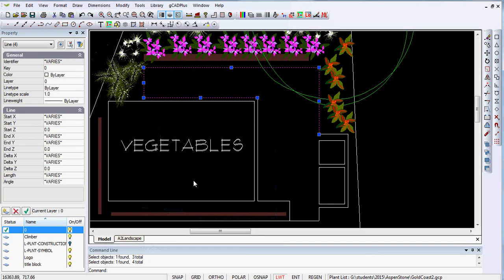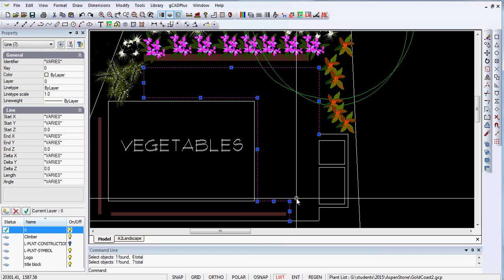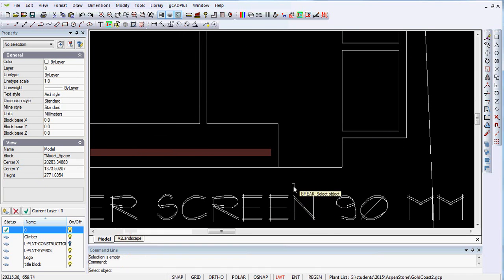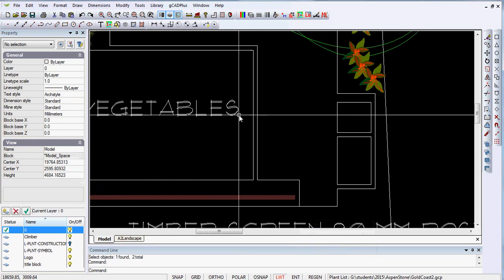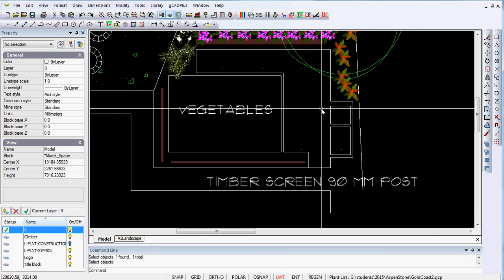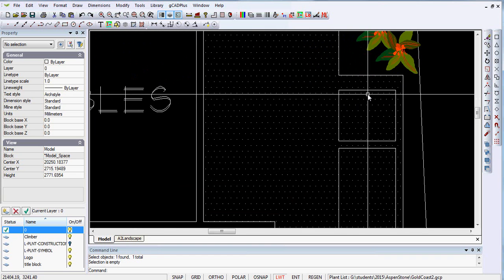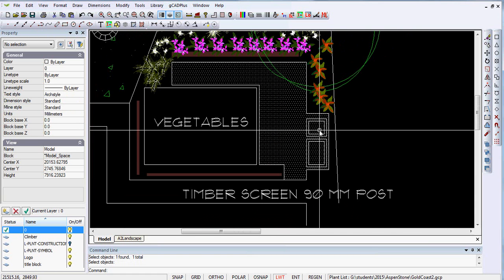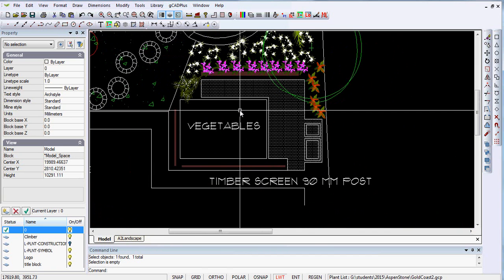Create a closed polyline for an area of crushed dolomite paving.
Using the join command.